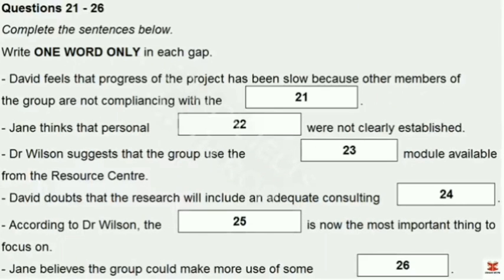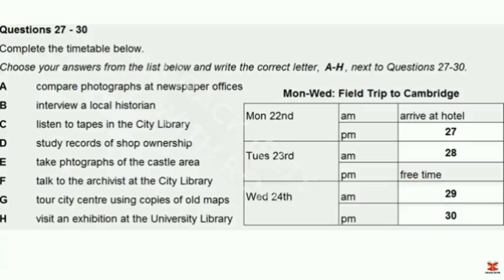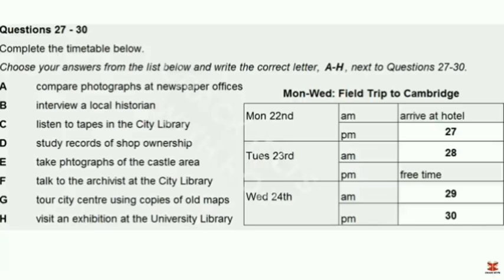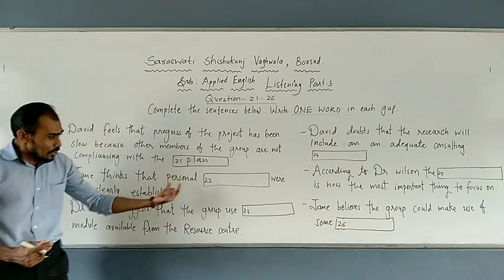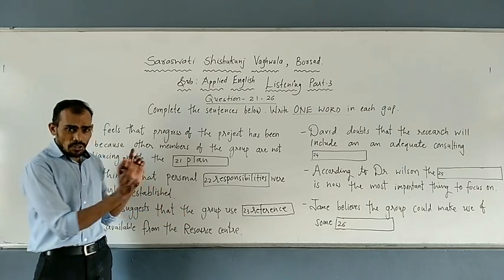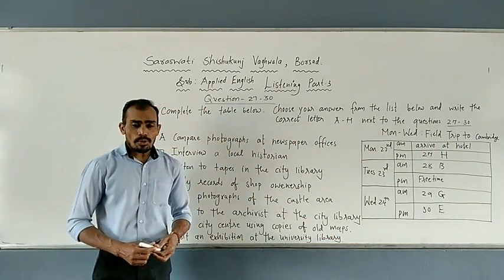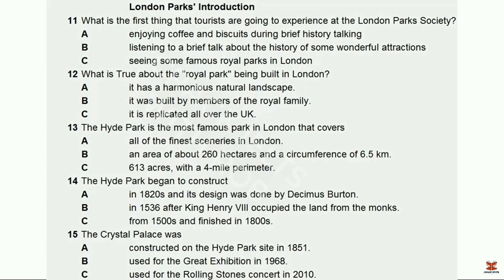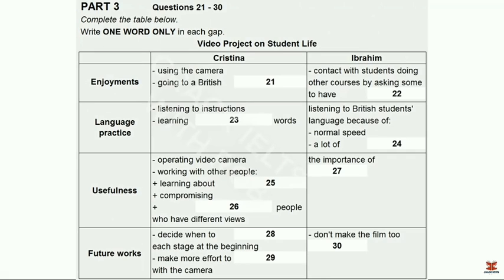Std 11th Both Medium Applied English (Listening Test)